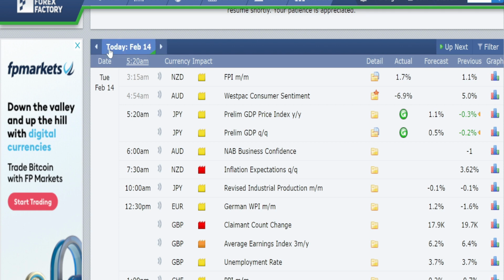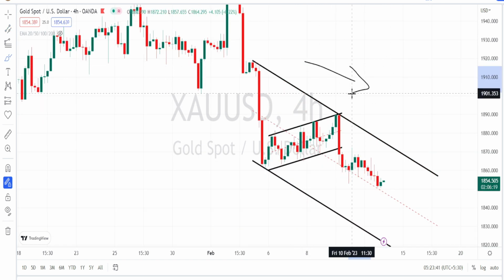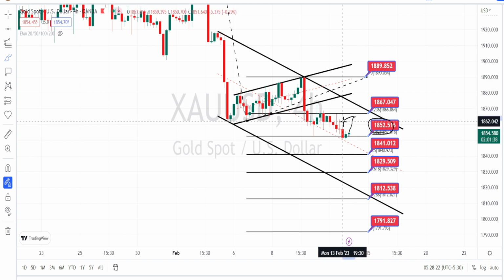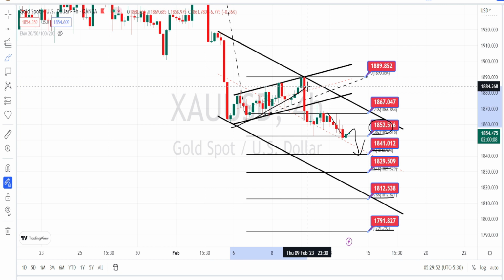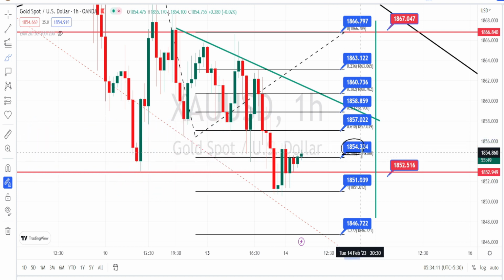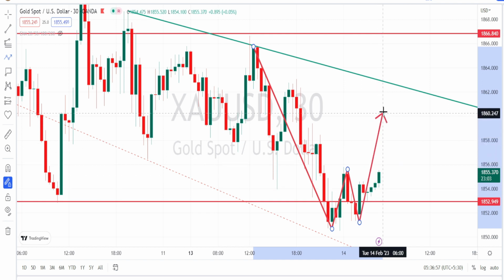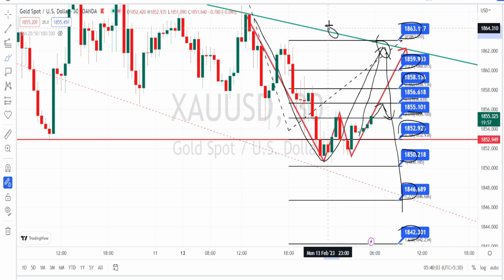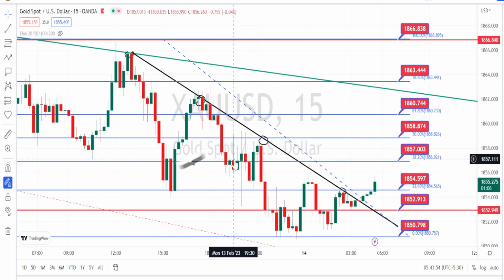XAUUSD 14 TUE | XAUUSD Analysis today | xauusd trading strategy | XAUUSD CHART Valentine day news